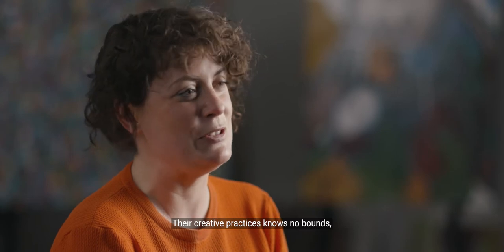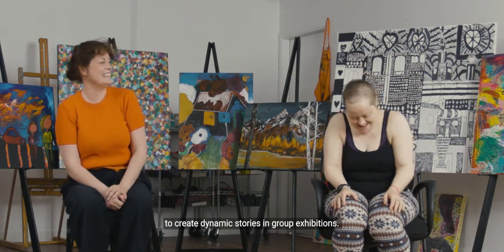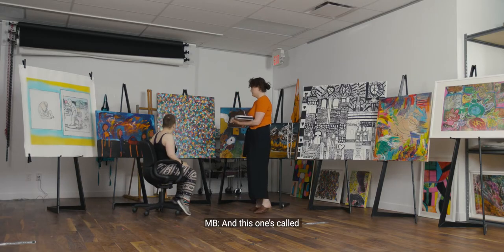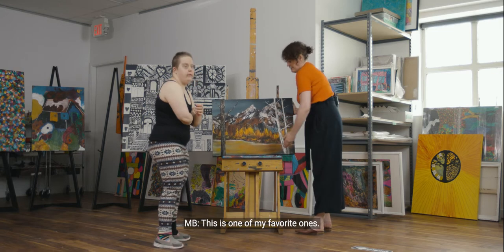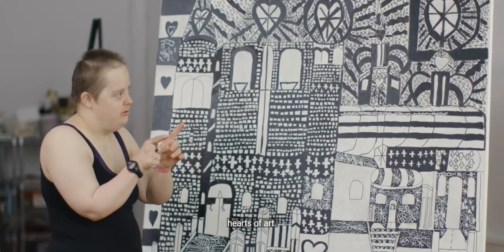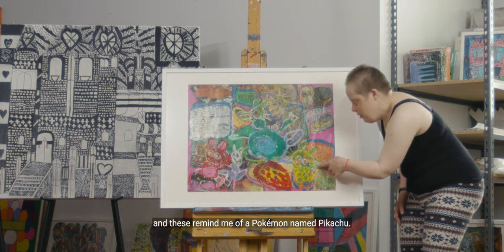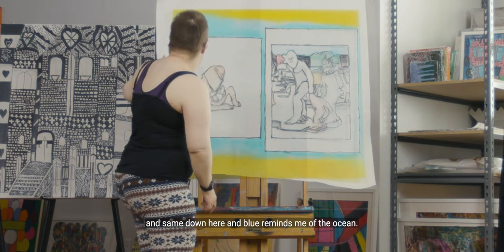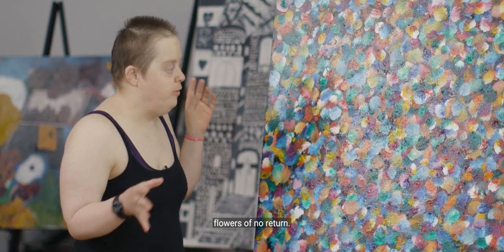Wild Thing In The City - Michelle Bennie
In this video NaAC artist, Michelle Bennie shares her approach to storytelling through exhibition-making while she curates “The Wild Thing in the City”.  Through real-time creative decision-making, she retitles and connects to artworks by artists from the NaAC with Director of Artist and Program Development Karly Mortimer.